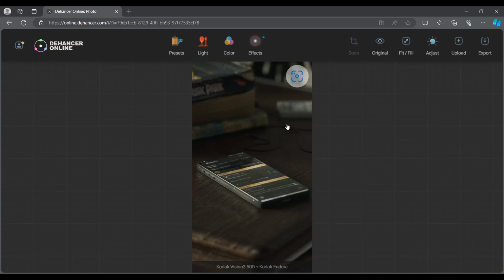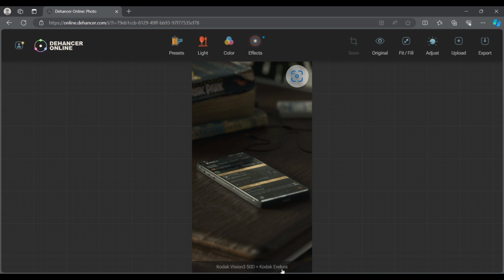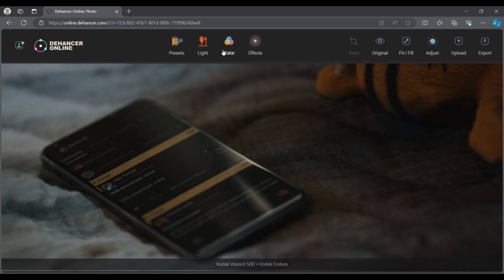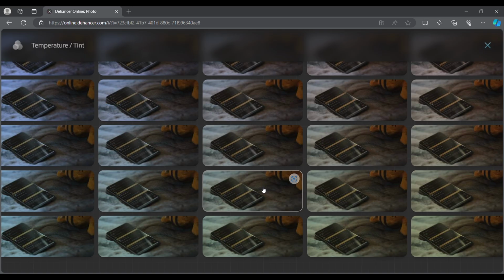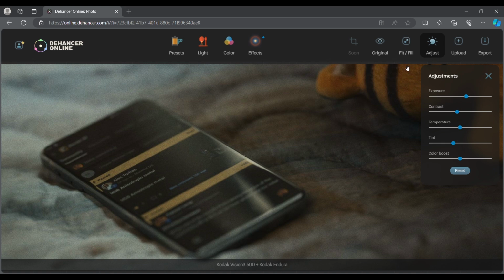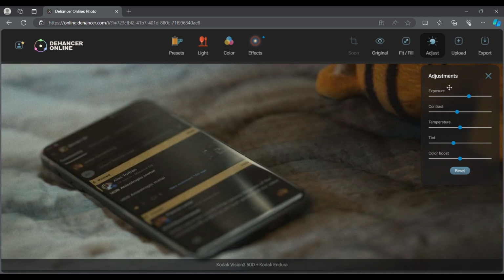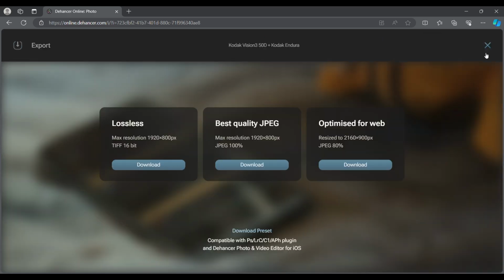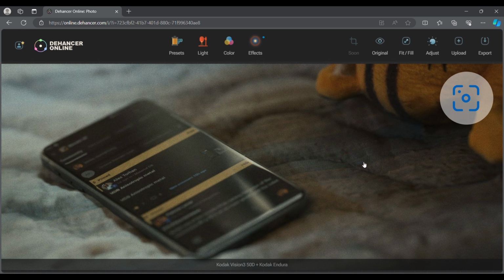The SECRET to Photorealistic Renders: Color Grading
🔴 Create PHOTOREALISTIC Renders Like a Pro Blender Octane Artist Scene assets list

Fast track you're learning in our premium community. Get access to material libraries node setups blender files and an engaged community

⏰ Timecodes ⏰